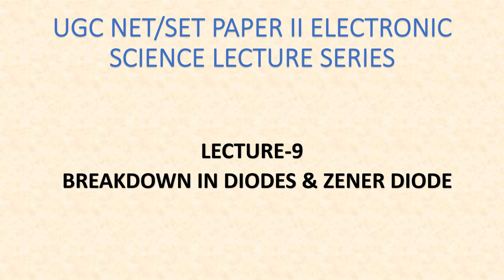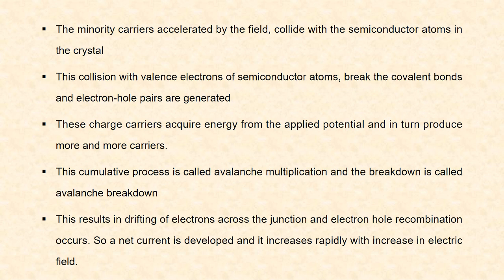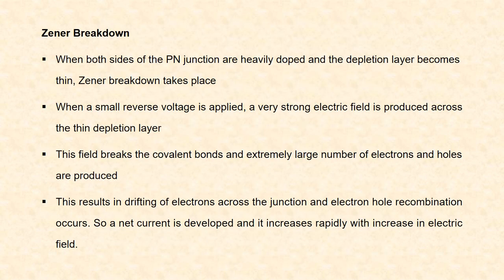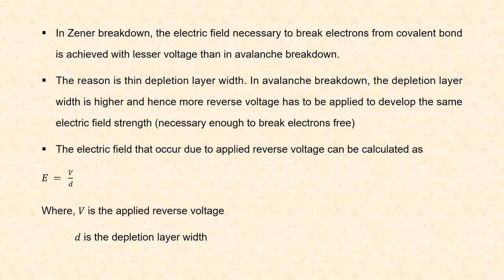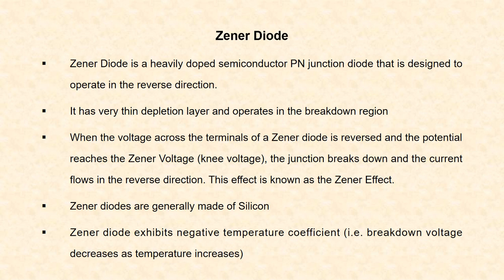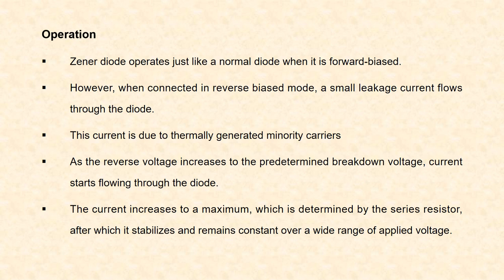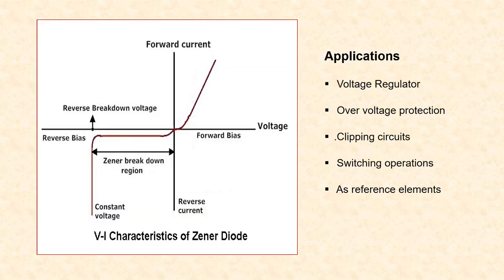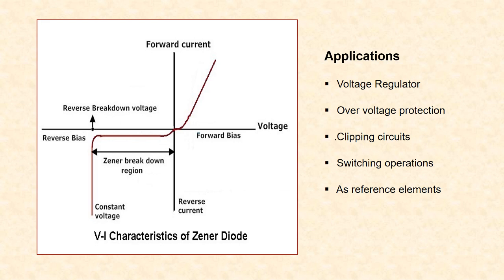Breakdown In Diodes & Zener Diode | Lecture 9 | UGC NET/SET Paper II Electronic Science